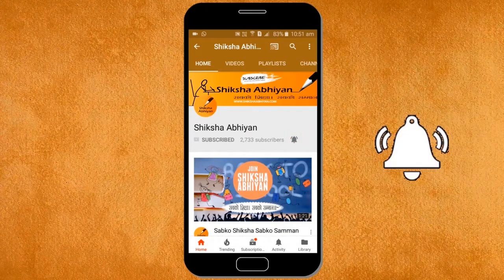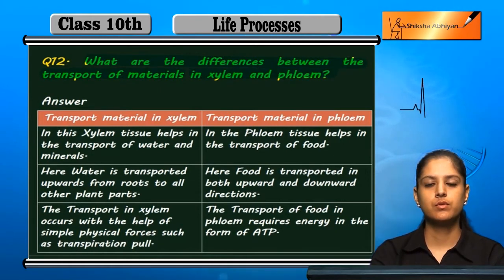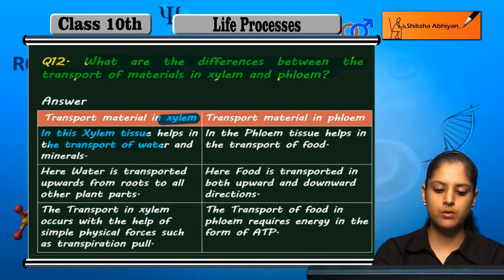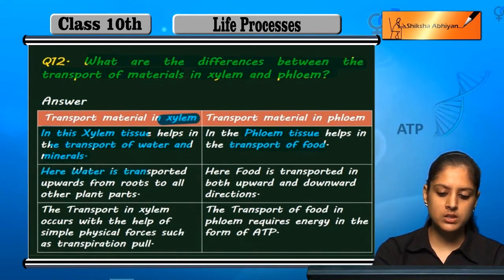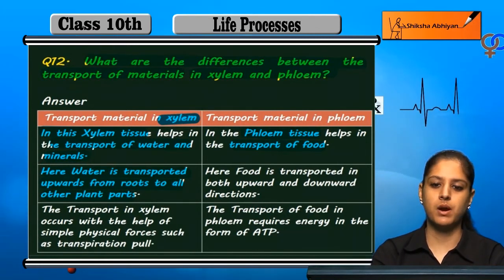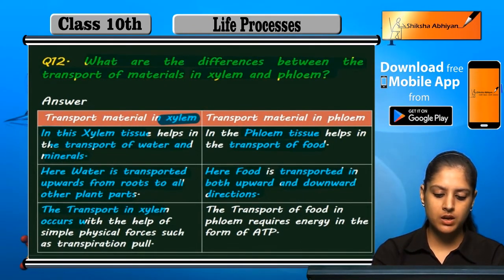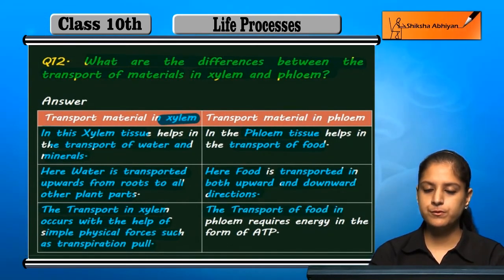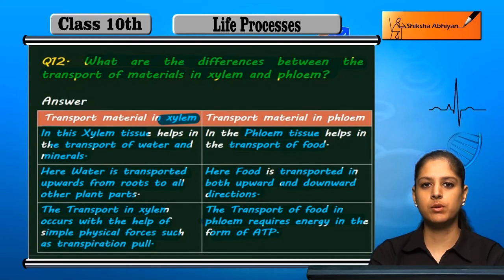Q12 What are the differences between transport of materials in xylem & phloem?